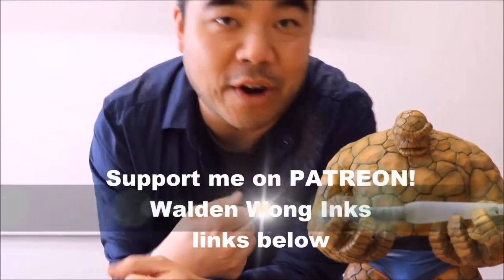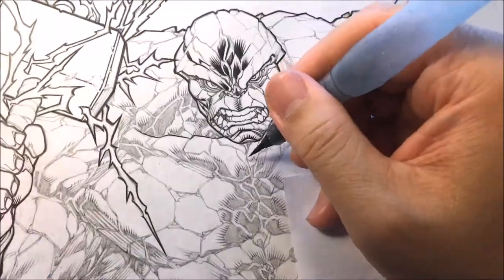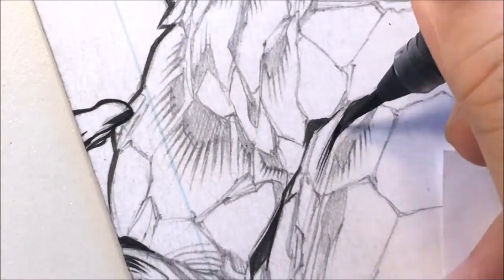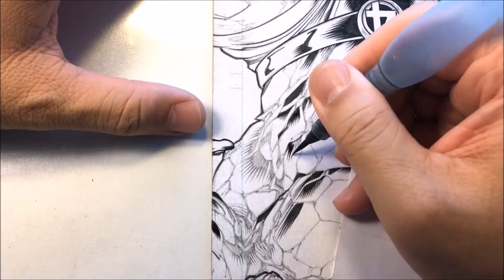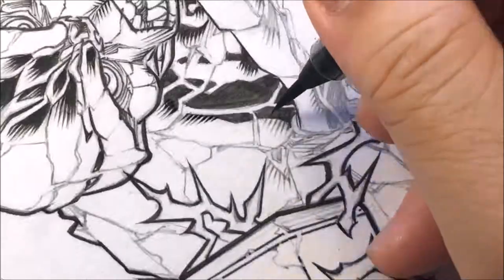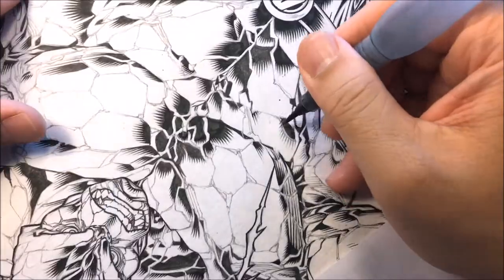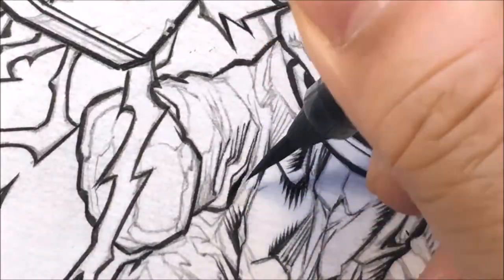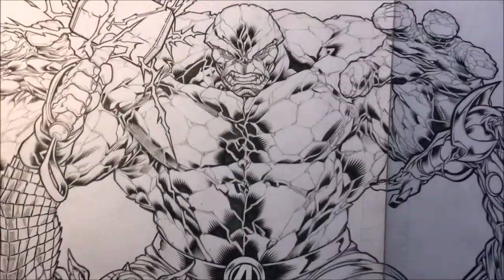How to ART use Brush to Draw and Ink THE THING from the Fantastic Four Ben Grimm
How to ART use Brush to Draw and Ink THE THING from the Fantastic Four Ben Grimm.Pencils by Paolo Pantalena, Inks by Walden Wong. Traditional hand inking with a brush and india ink.

Tools and paper used...

Pro Full Trim Comic Book Boards

Premiere (Strathmore 400 2ply)regular Comic Book Art Boards

Pentel Arts Aquash Water Brush Assorted Tips, Pack of 3

Speedball 2-Ounce India Ink, Super Black